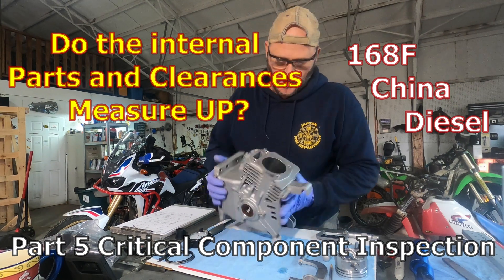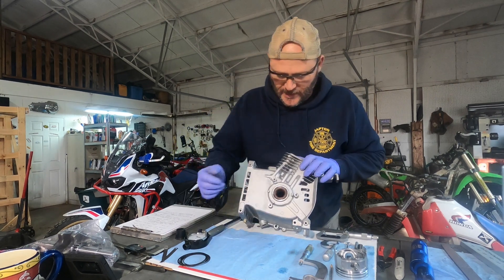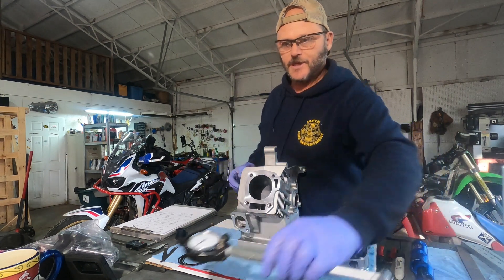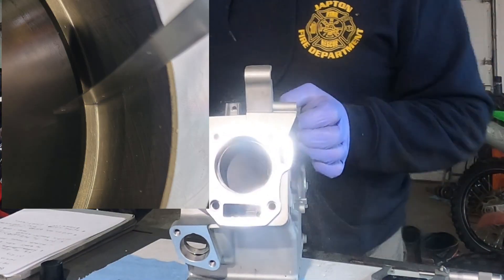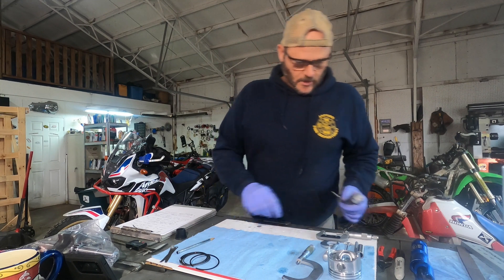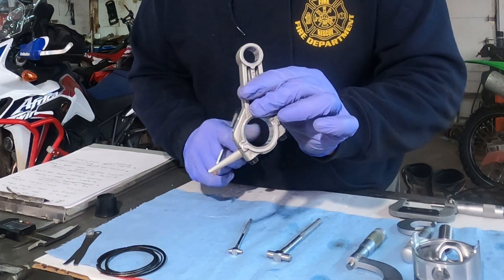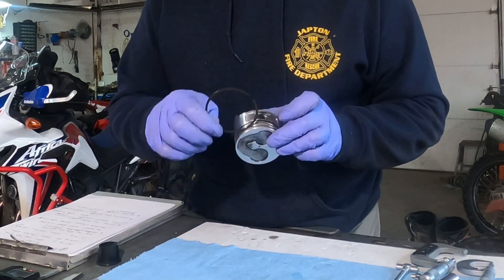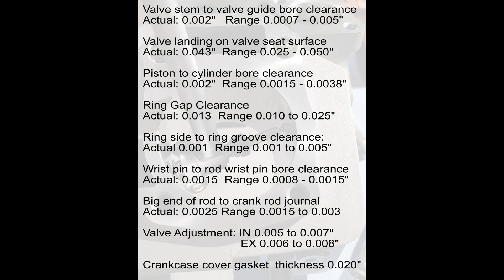168F Small Diesel Engine Prepping for Real Use! Part 5 Critical Component Measurements